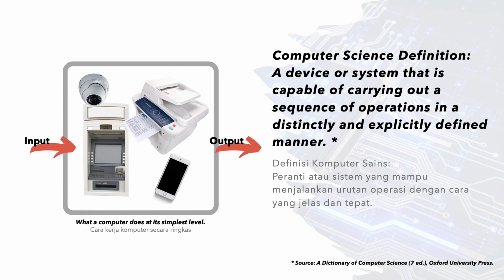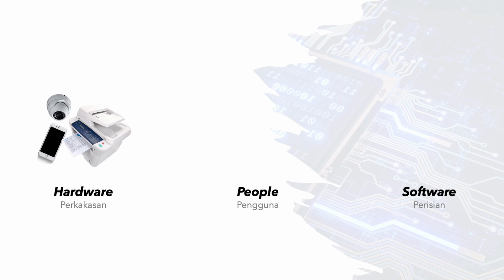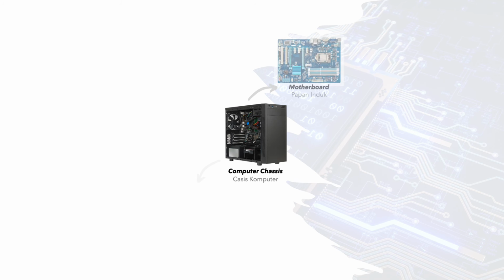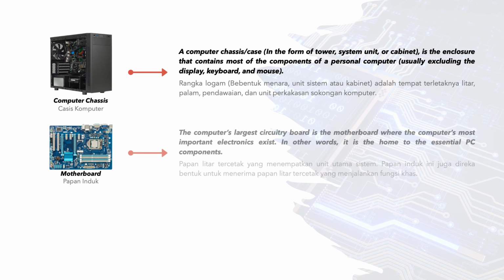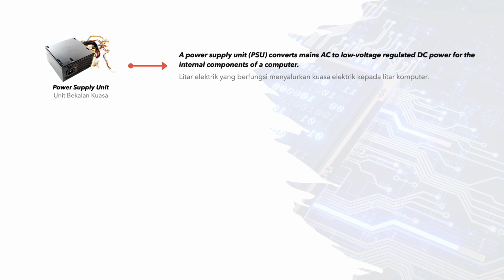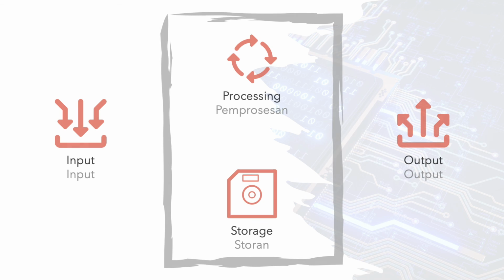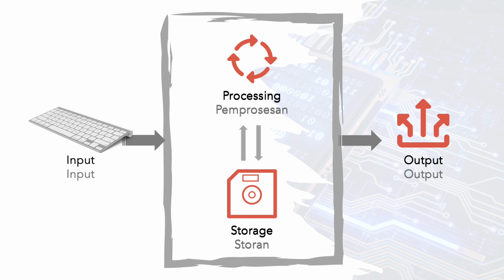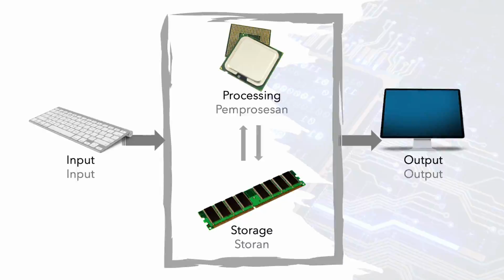Computer - What Is Inside & How It Works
This video is for the community to learn more on how computer architecture and organization works in the simplest way.

This video is to fulfil the requirement of CSC710 Computer Architecture & Organization subject. A subject in CS707 Master in Computer Science of UiTM, Malaysia.